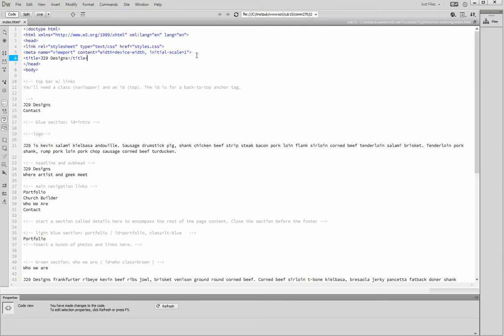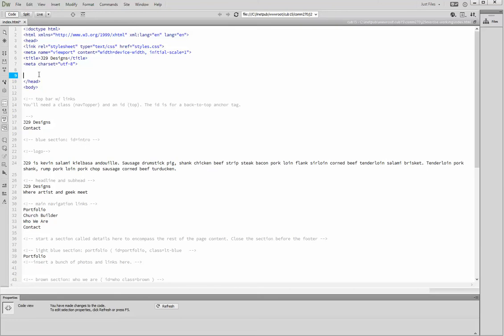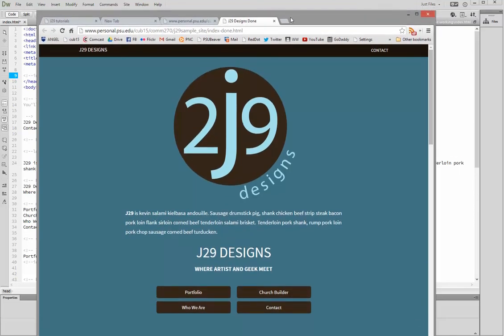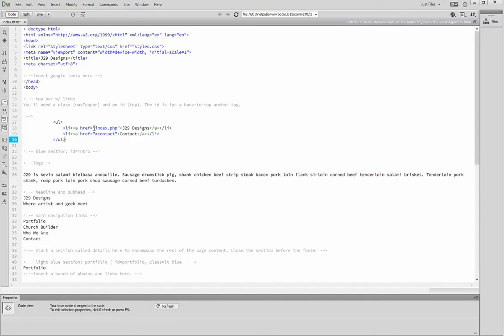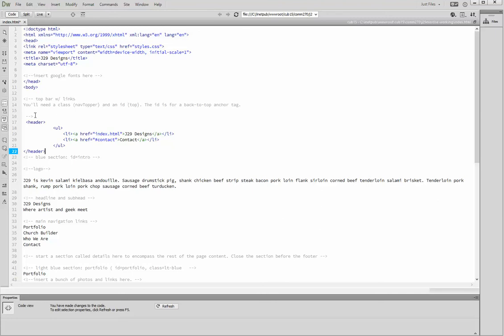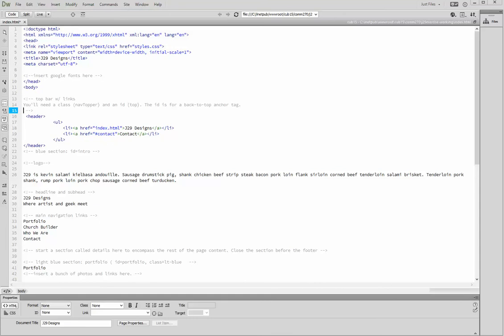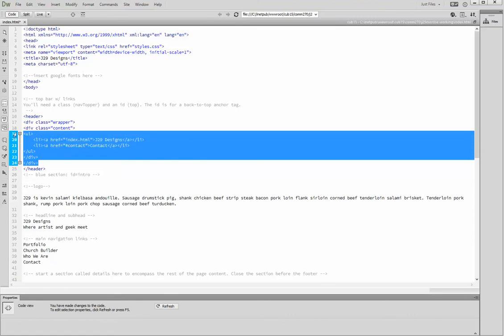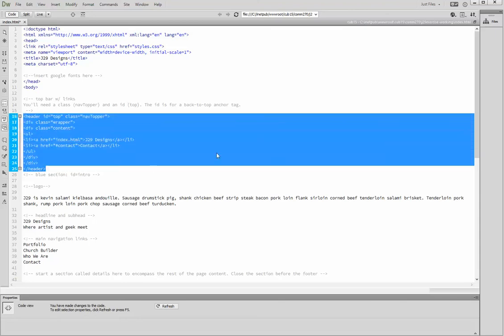J29 Exercise 2 - HTML part 1